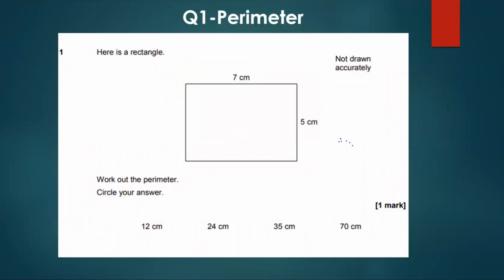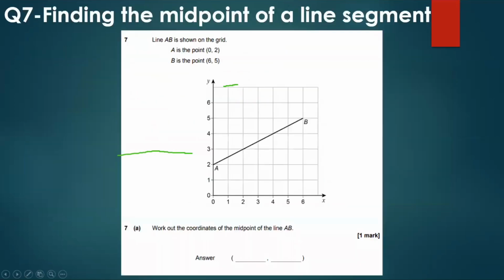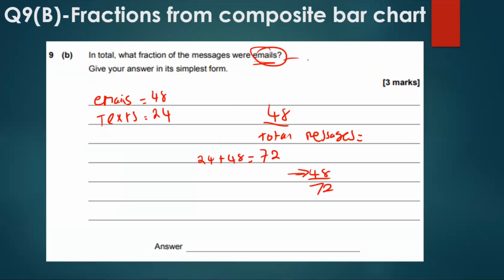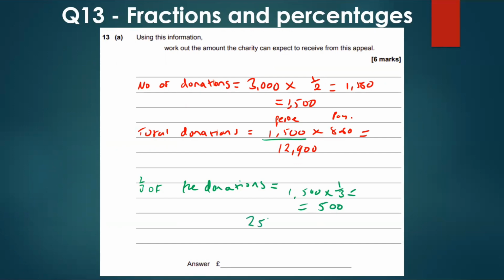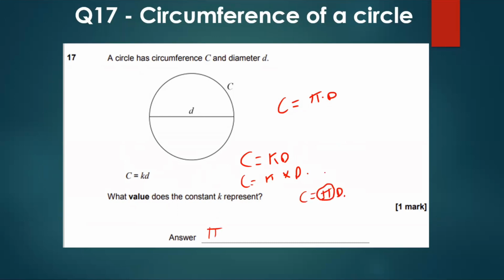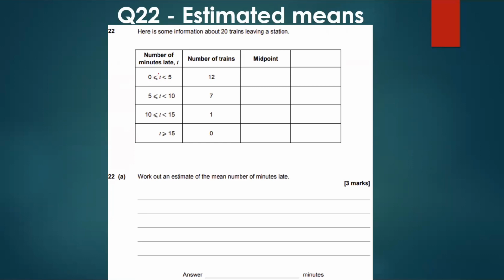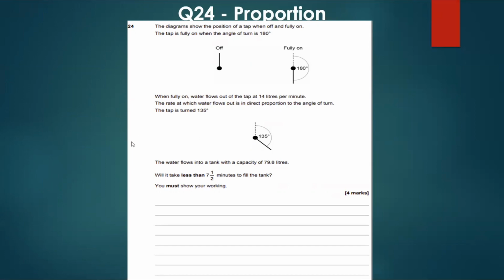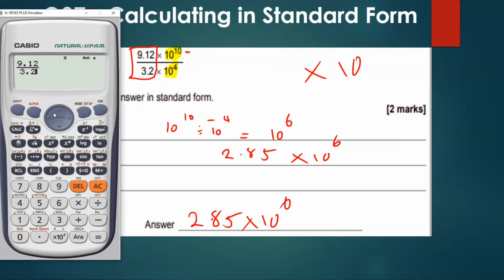AQA Foundation Tier November 2018 Paper 2 Calculator Paper Calibration with Cameron Wood GCSE Maths!